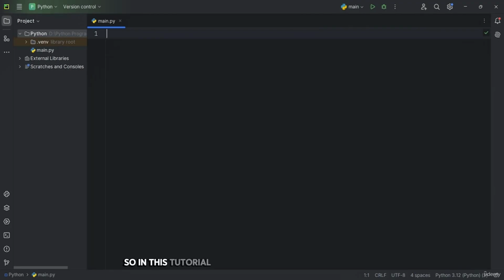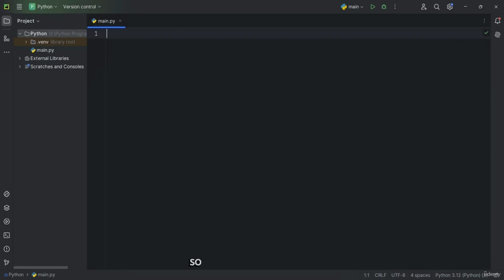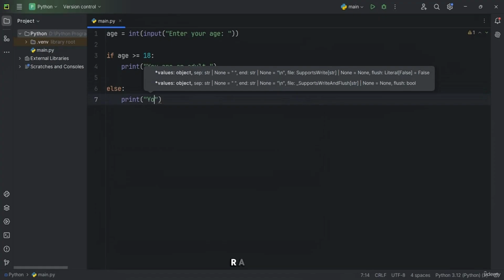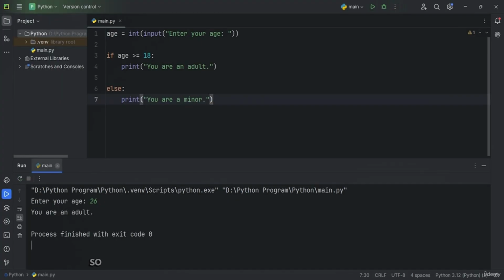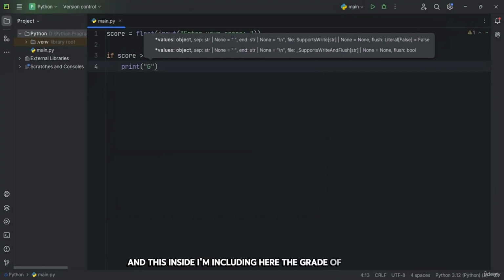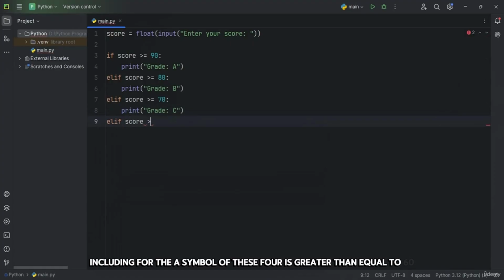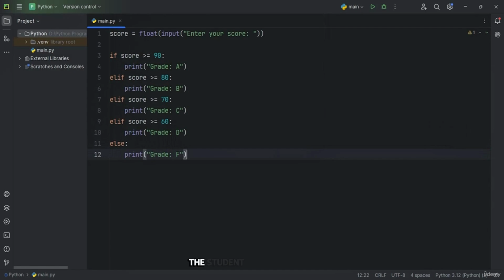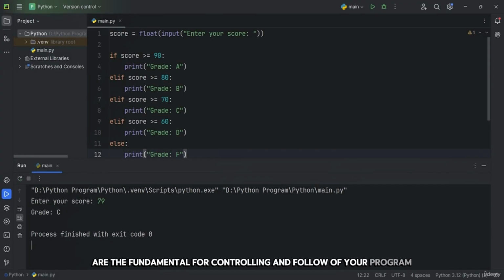Conditional Statements If, Else, Elif in PYTHON | Episode 4 for Beginner